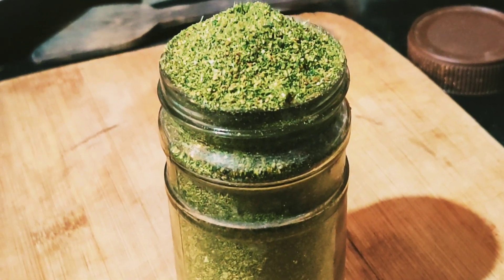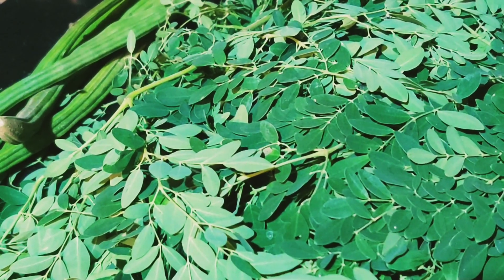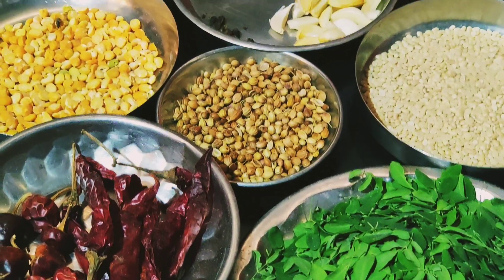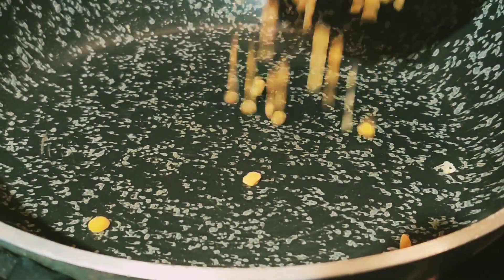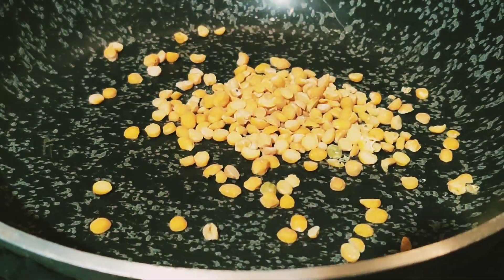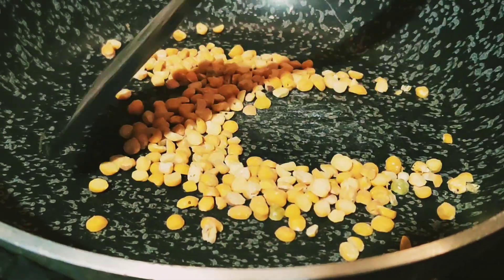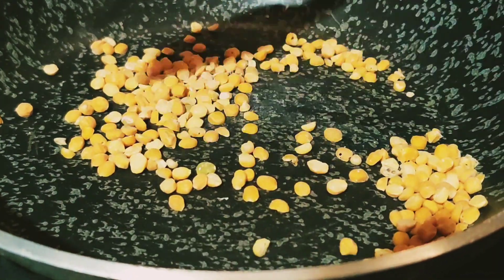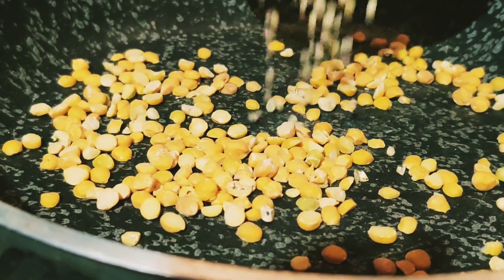easy and simple idly podi recipe|Moringa chutney powder|ನುಗ್ಗೆಸೊಪ್ಪಿನ ಚಟ್ನಿ ಪುಡಿ ರೆಸಪಿ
easy and simple idly podi recipe|Moringa chutney powder|ನುಗ್ಗೆಸೊಪ್ಪಿನ ಚಟ್ನಿ ಪುಡಿ ರೆಸಪಿ idlypodi @raisingneoworld

Hello Beautiful Viewers,

Moringa powder is used as a medicine in multiple ways. It can help prevent and treat chronic diseases like diabetes and cancer,it helps lower blood sugar and also improve heart function.

Moringa chutney powder is a great condiment to accompany Dosas,Idlis and Chapatis. Makes regular food more nutritious and delicious at the same.

Questions:

1) what are the benefits of making moringa chutney powder?
2)Why is moringa powder so popular?
3)How to make organic Moringa chutney powder at home